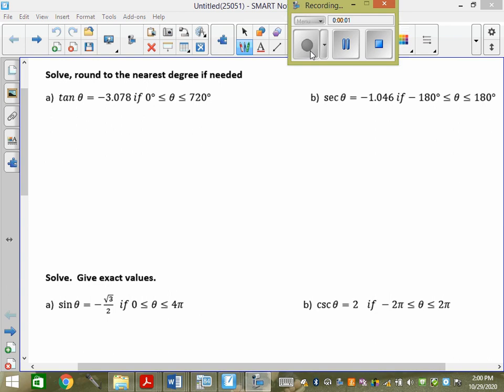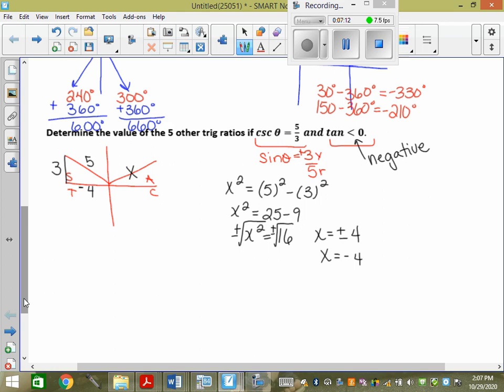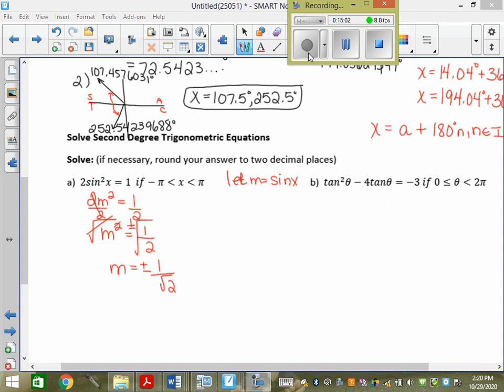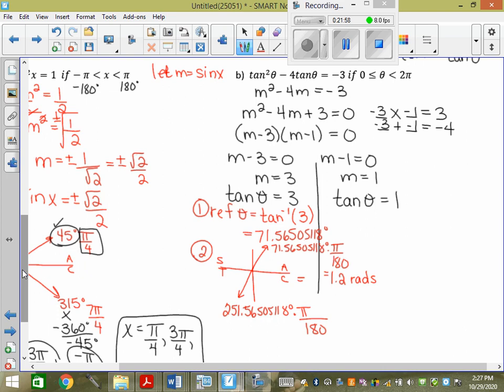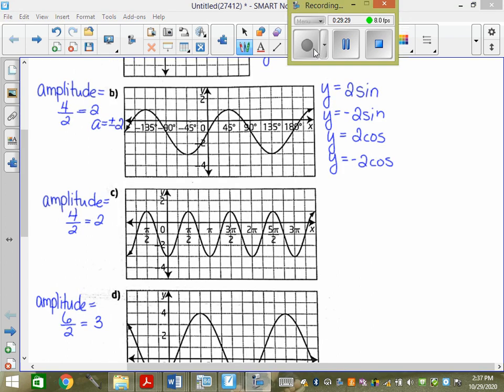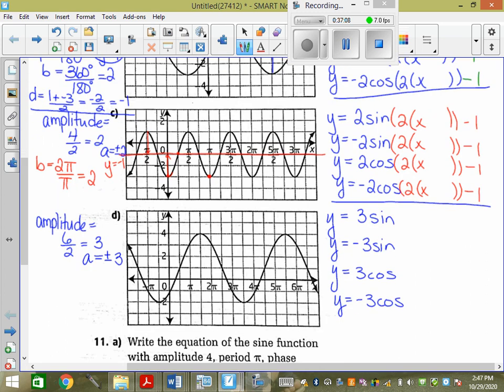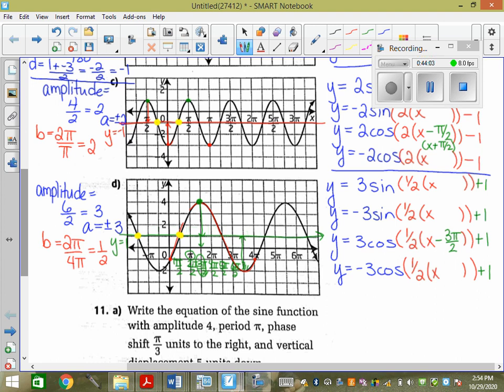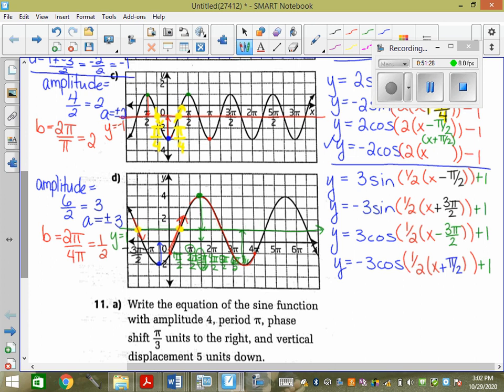Oct 29 Review and Determining Equations of Trig Graphs